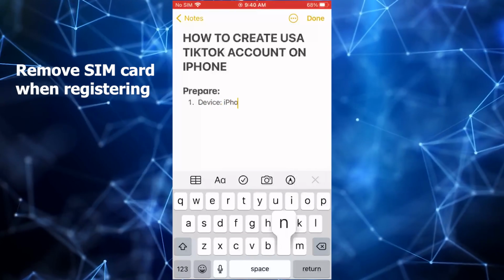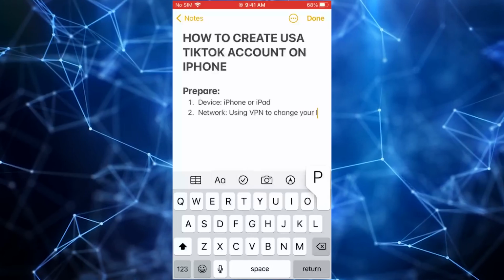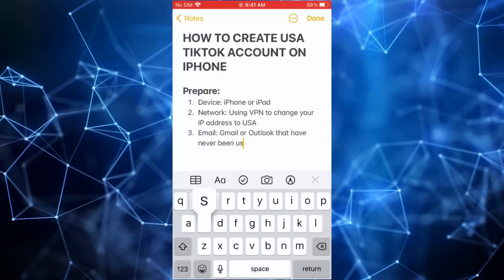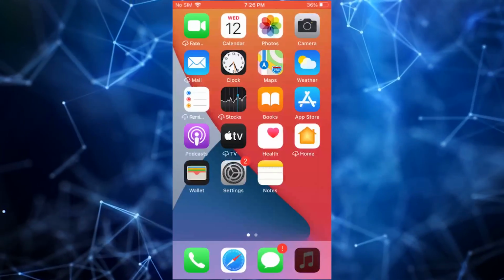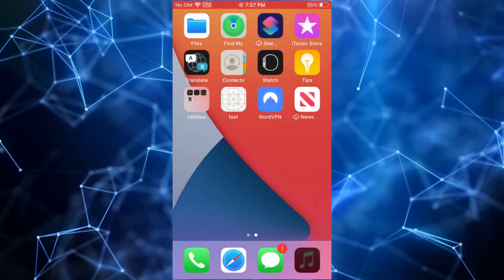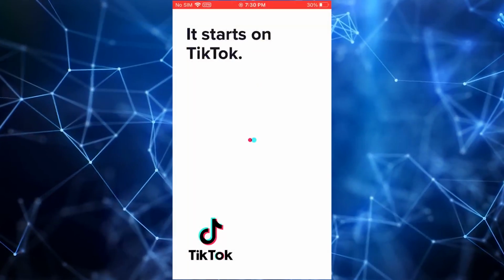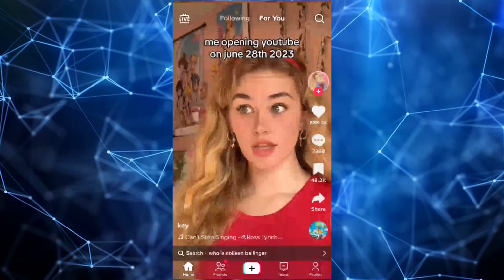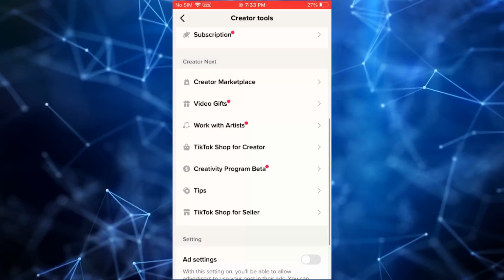How to create USA TikTok accounts to make money online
This is a step-by-step instructional video on how to create USA TikTok accounts on iPhone safely to make money online in 2023.

Let's discover how to make money with USA TikTok accounts.

In Vietnam, we are a leading technology expert company providing superior Software/Website development/Outsource services and optimizing multi-platform advertising solutions. Built with young, enthusiastic, and ambitious staff, offering maximum productivity to deliver the best service to our customers.